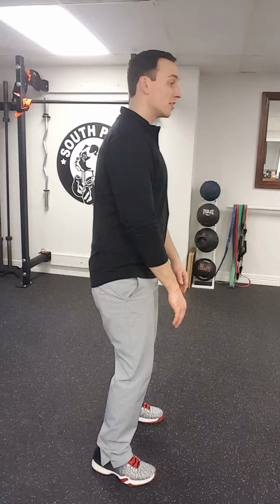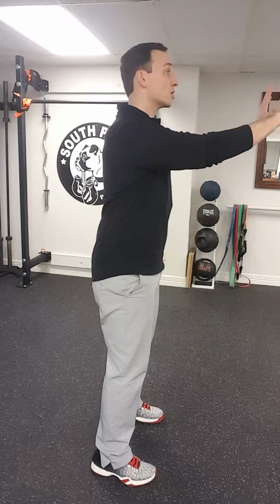Tai Chi - Drawing the Silk